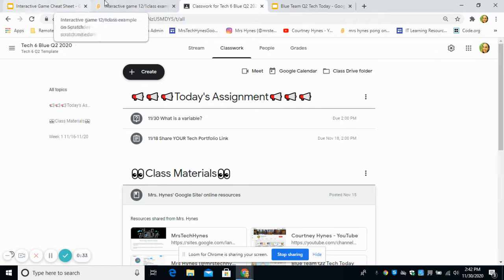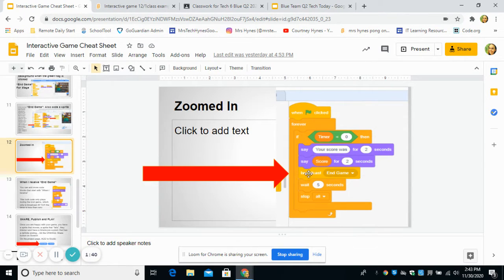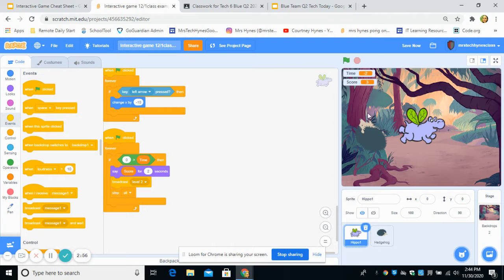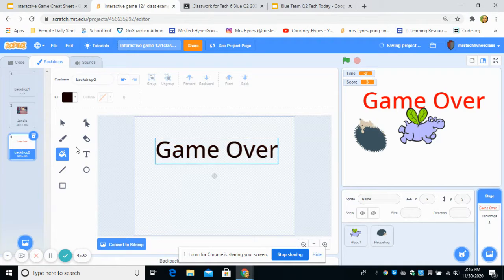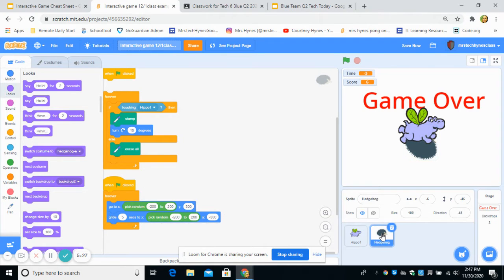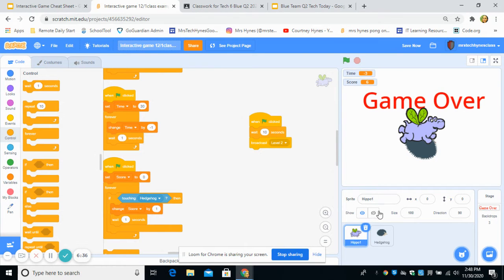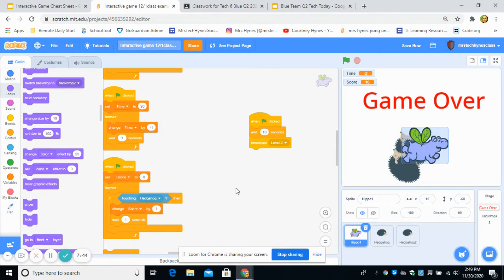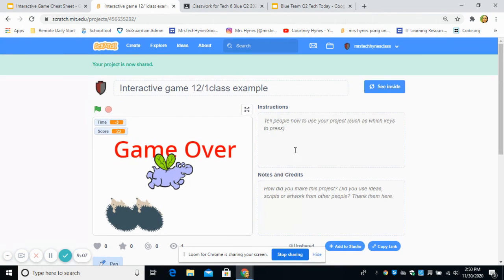12/1 Interactive Game: Level 2, End Game (Broadcast) Blue Team day 4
Tuesday 12/1 class, adding (slide 12 of cheat sheet) Broadcast code blocks to signal the end of the game and level 2